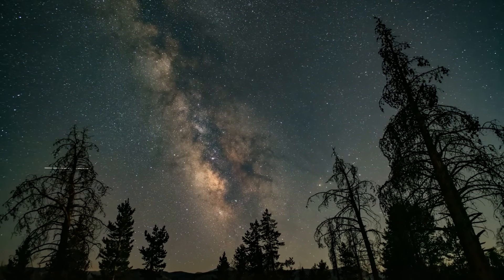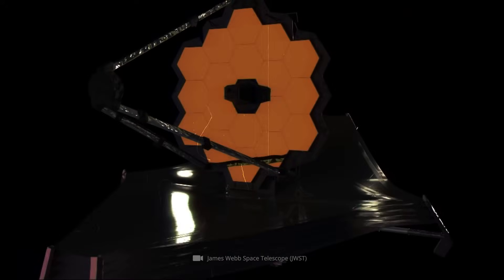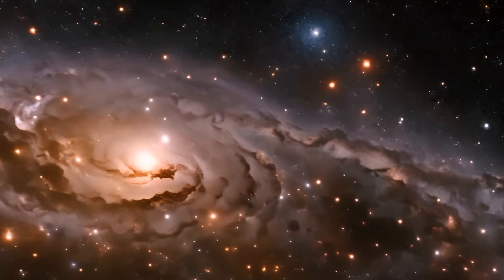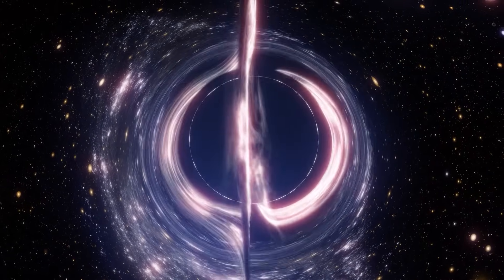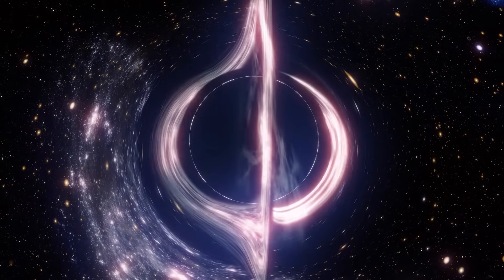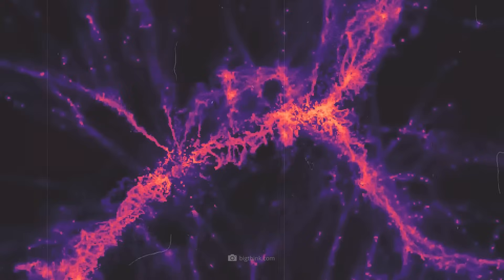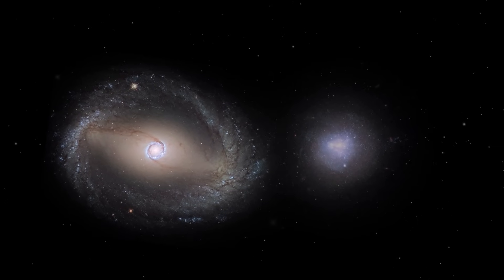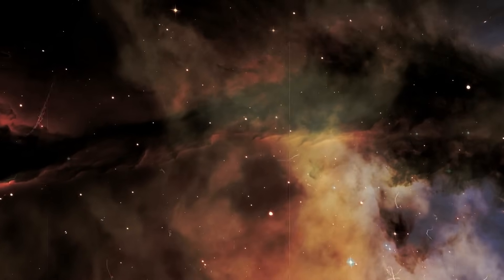What Lies Beyond the Observable Universe?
What is outside the visible universe? A great void, another universe, or something completely different? A new discovery by the James Webb Space Telescope reveals something astounding: a huge cosmic structure that may extend beyond the boundaries of the previously known universe. The geometrically exact ring-shaped arrangement of galaxies goes beyond the old ideas of the structure of the universe and may open our eyes to what the universe really is!